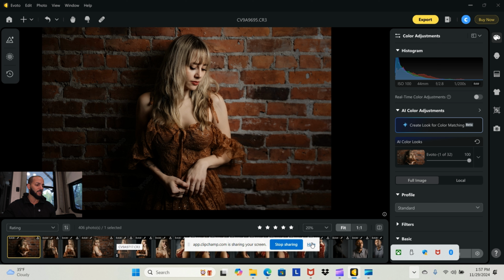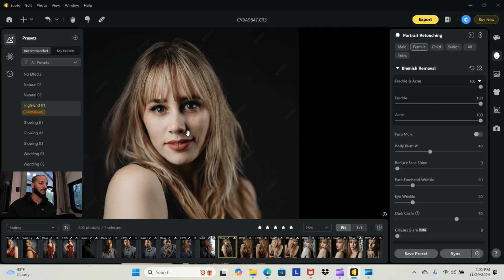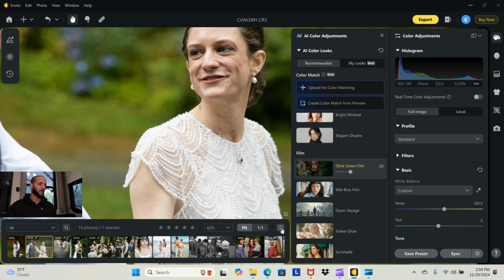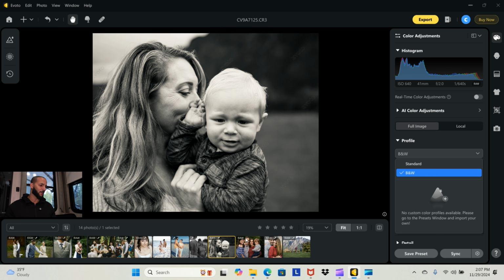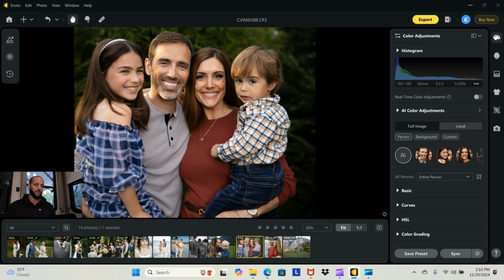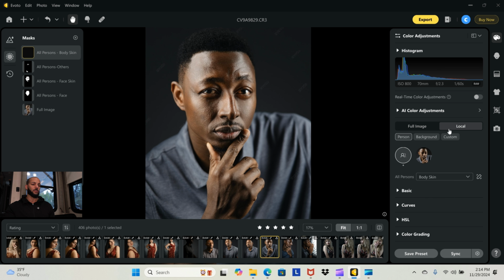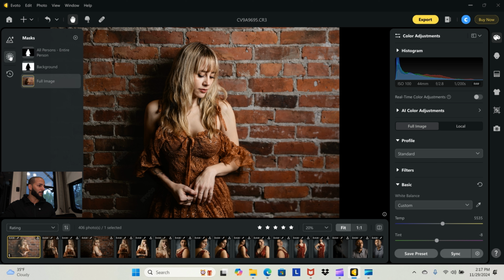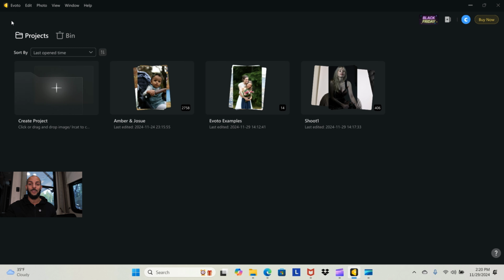How to use EvotoAI Part 2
Welcome back, this is part 2 of my series of using Evoto Ai, hands down the best retouch software program out there. Opinion, yes, but it is still just A-MAY-Zing! In this video i discuss the Color Adjustment features of the program.